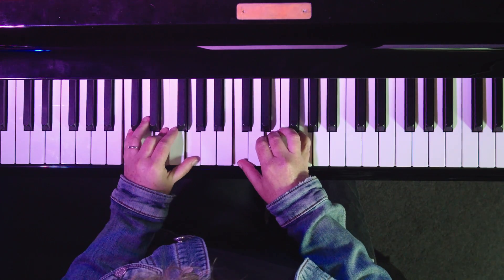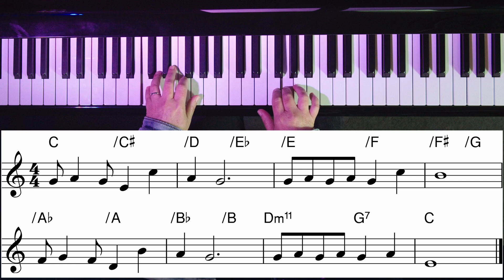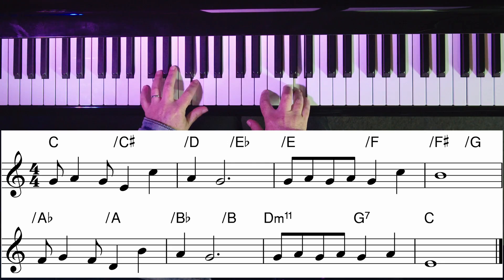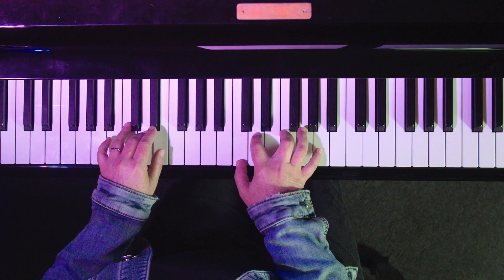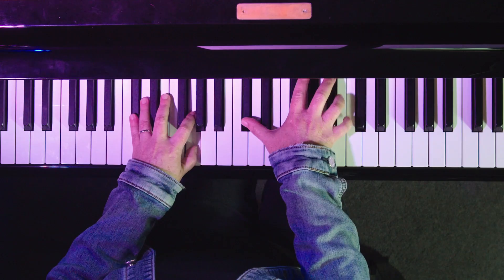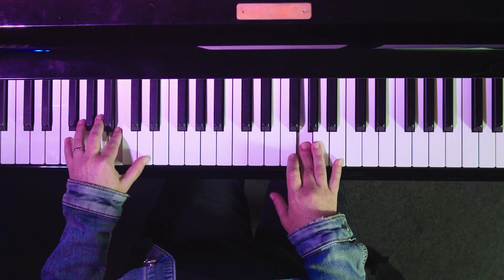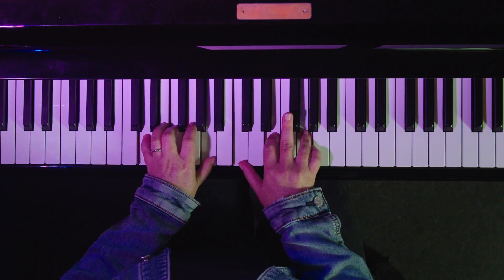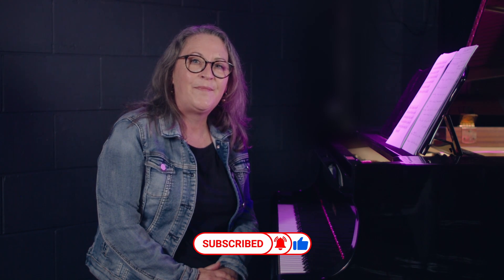Jazz up your Christmas songs with reharmonisation!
Want to learn some simple tricks on reharmonisation?
Course Coordinator, Paula Girvan takes us through the Christmas classic, Rudolph The Red Nosed Reindeer! See how Paula jazzes up Rudolph's harmony from the original with a chromatic reharmonisation!
We wish you a safe and happy holiday season from all of us here at the Jazz Music Institute.